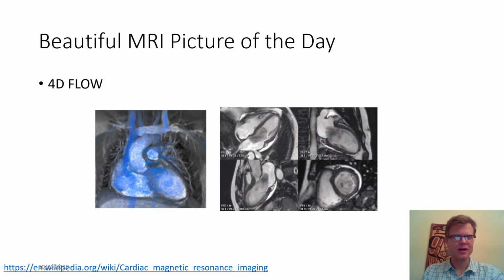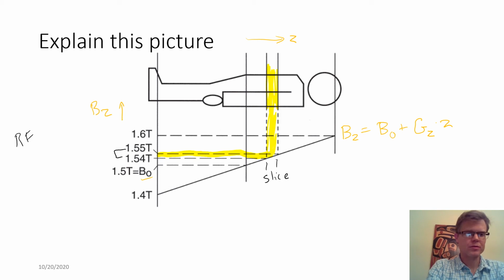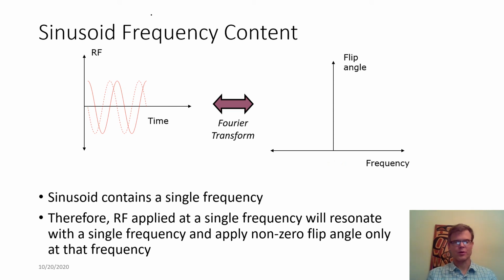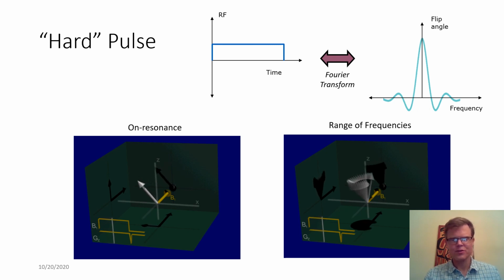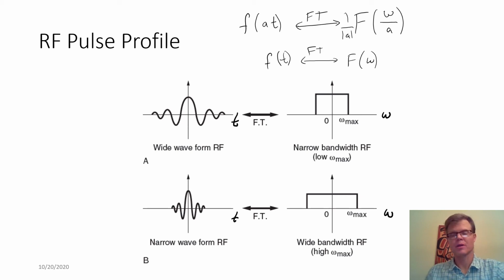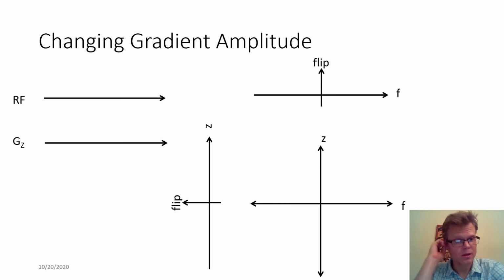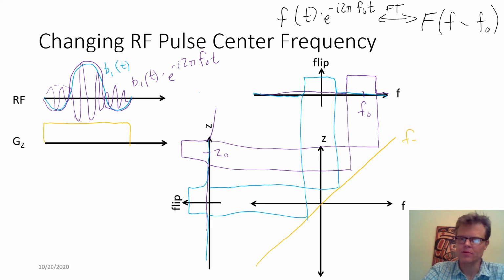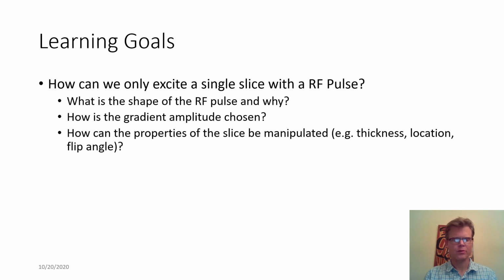Ch10 Image Construction Part I